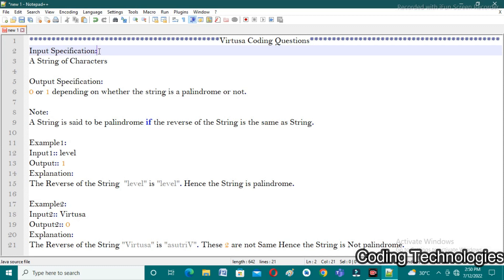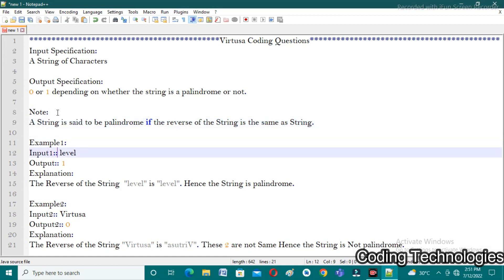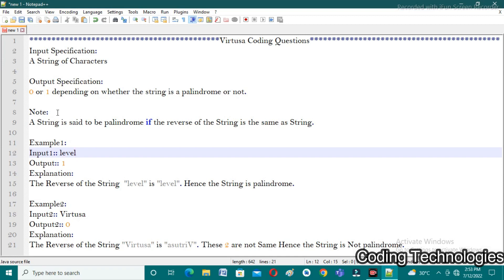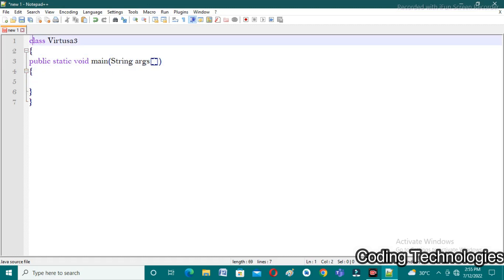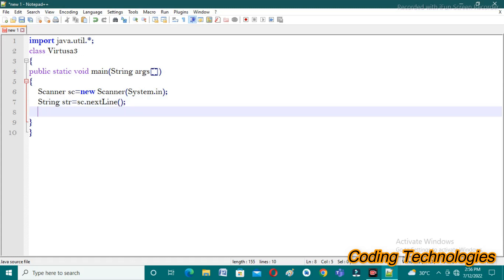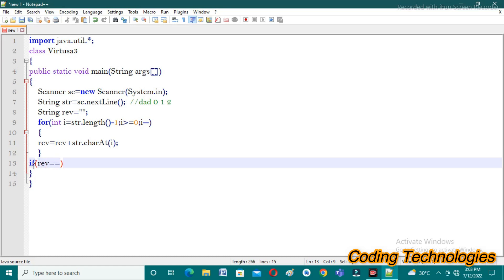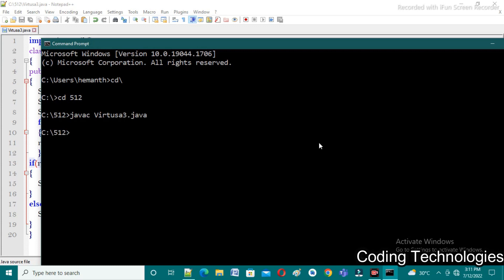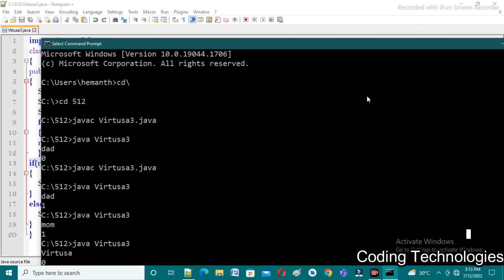Virtusa Coding Questions | Check Whether given String is Palindrome or not | Coding Technologies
In this Video we will discuss about Palindrome in java.
Input:
level
Output:
1